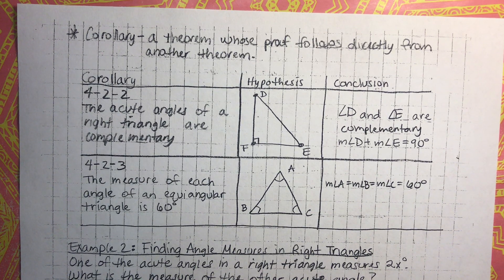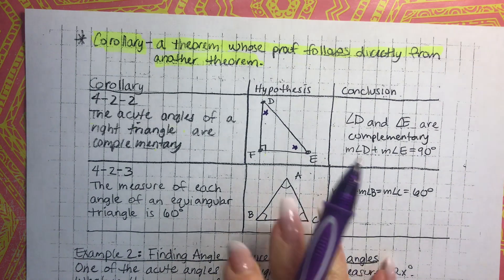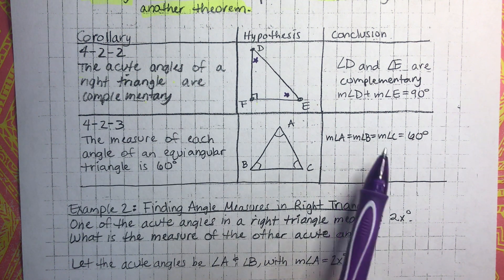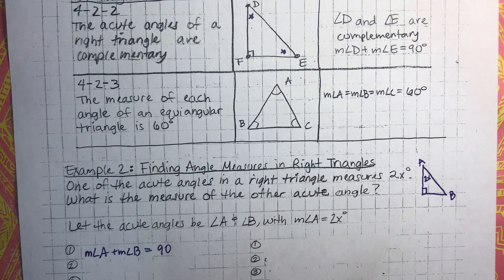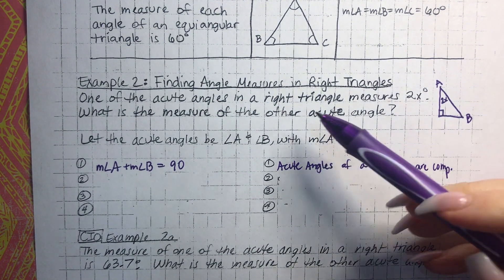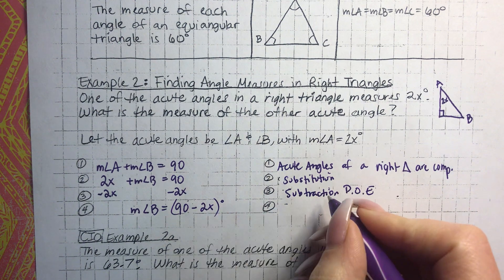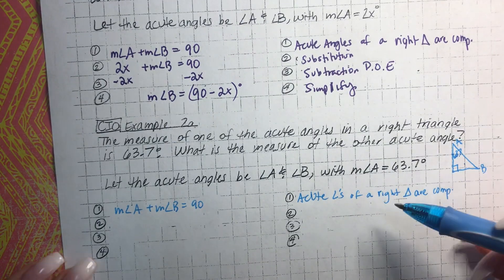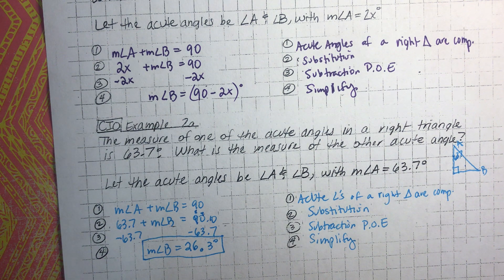Chapter 4.3 Finding Angles Measures in Right Triangles Ex. 2